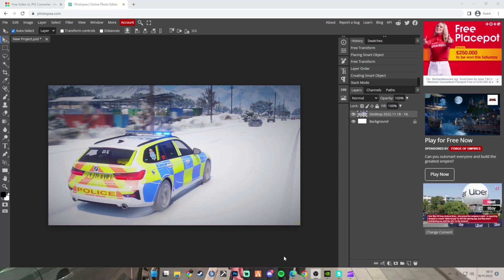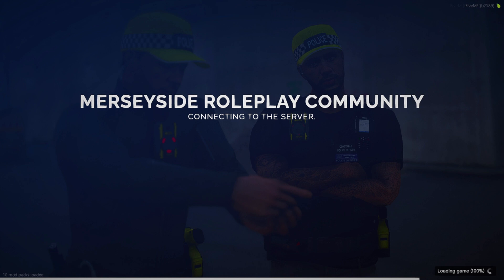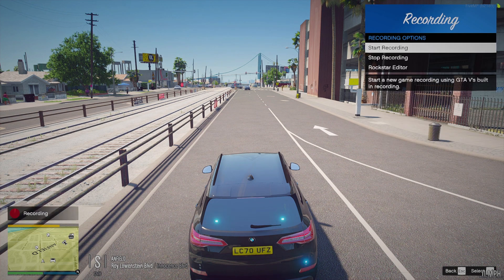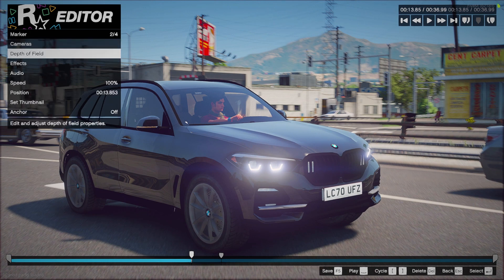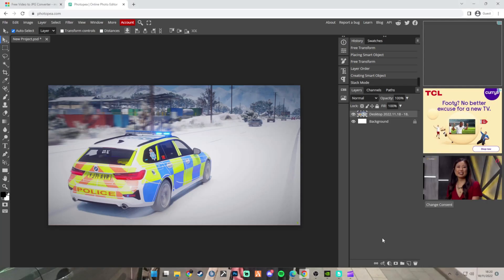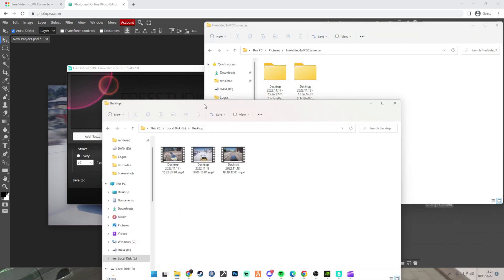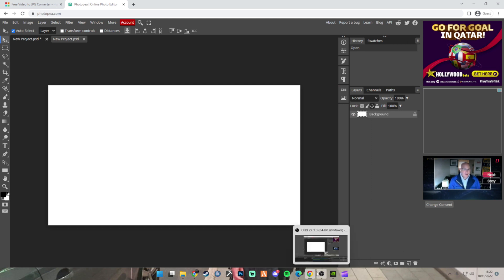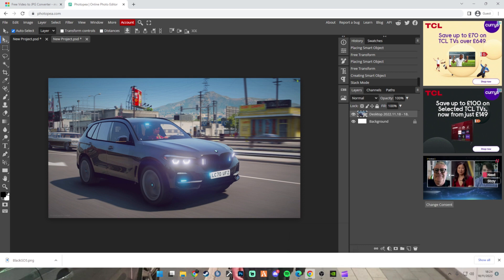How to get motion blur effect on screenshots in FiveM